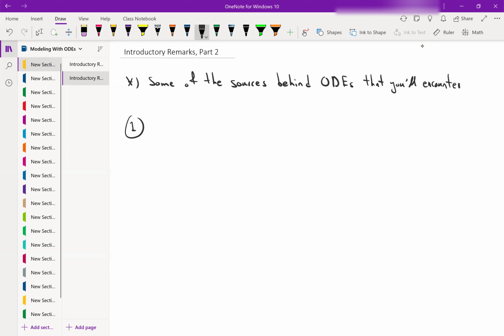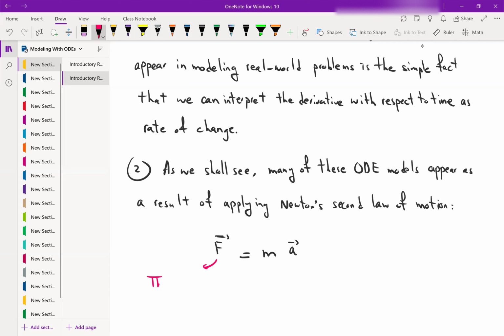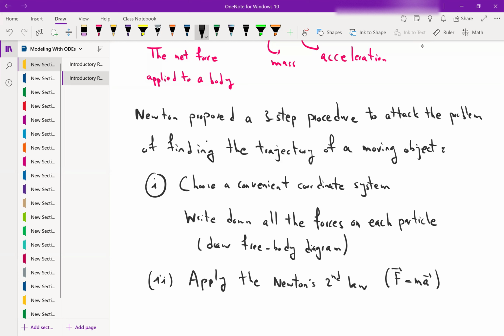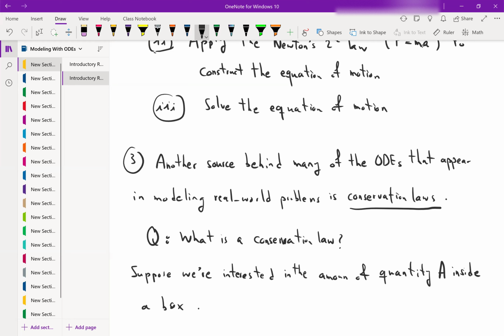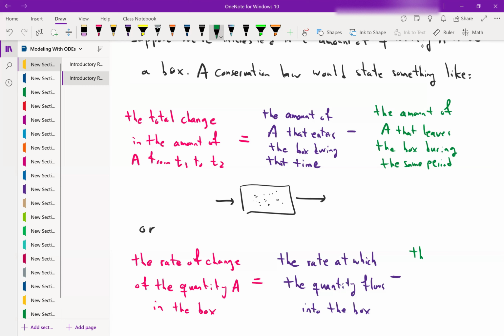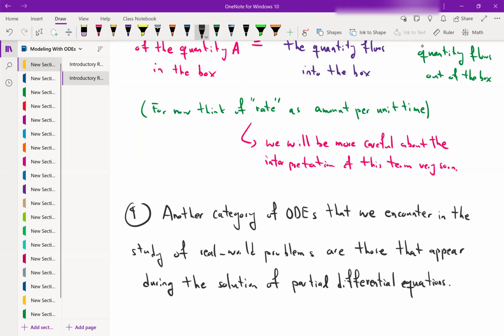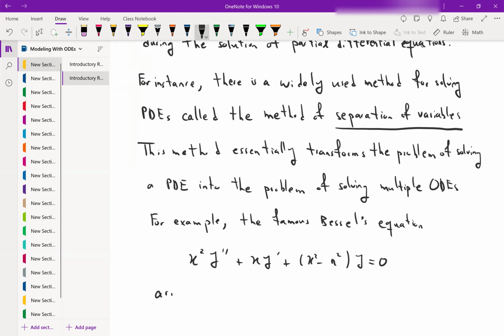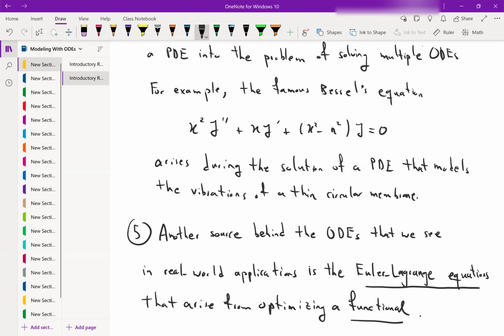Modeling with ODEs-Introductory Remarks-Part 2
Tip: You might find it helpful to watch this video at 1.5× speed (just use the ⚙️ settings menu).